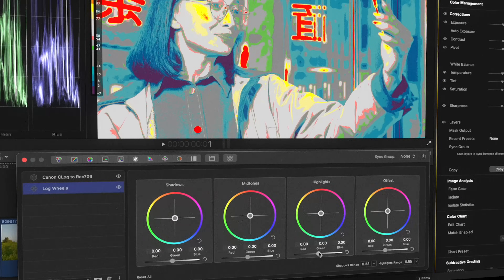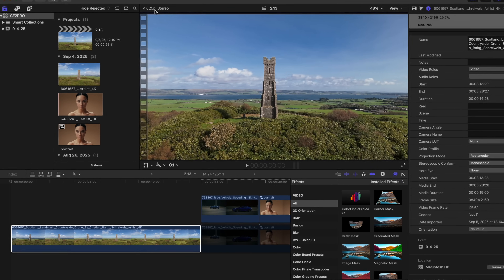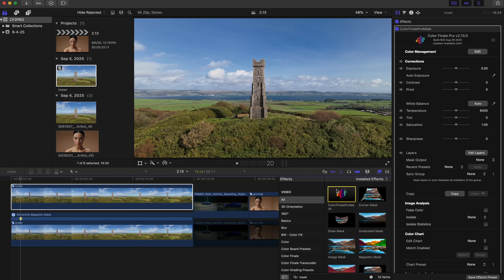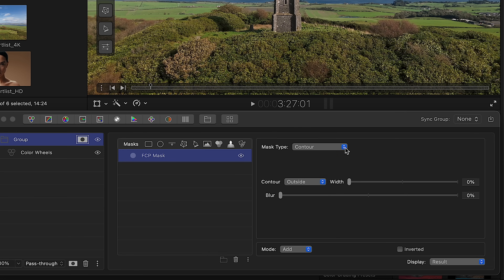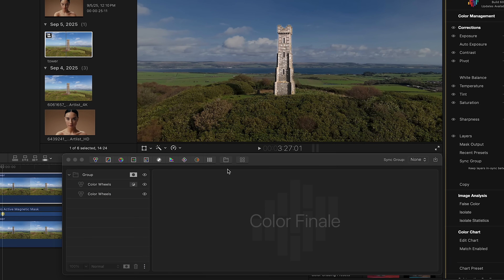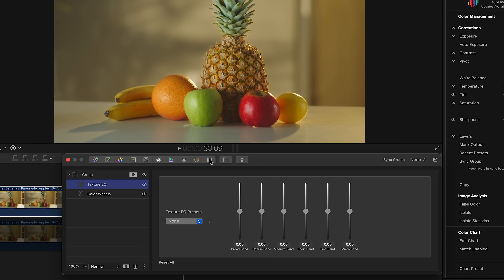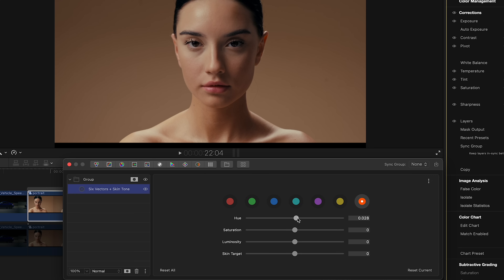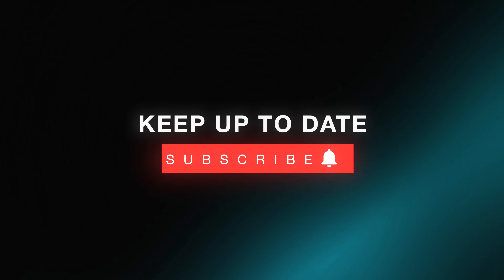FCP Magnetic Mask in Color Finale: Step-by-Step Guide (2.13 update)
Step-by-step guide to Final Cut Pro magnetic mask in Color Finale 2 Pro (2.13 update)

Our latest step-by-step guide goes into detail about one of the most exciting features of the latest Color Finale 2 Pro 2.13 update — support for Final Cut Pro masks.